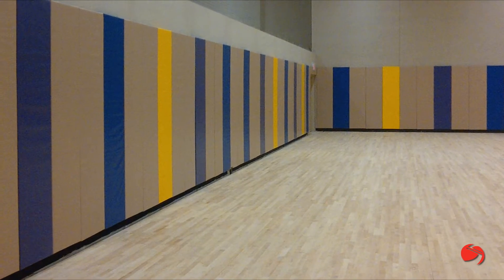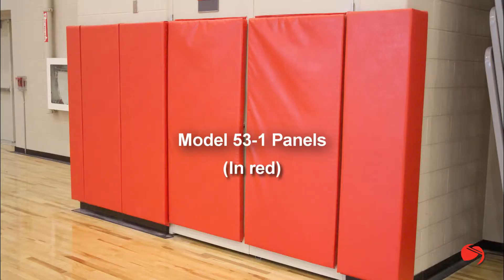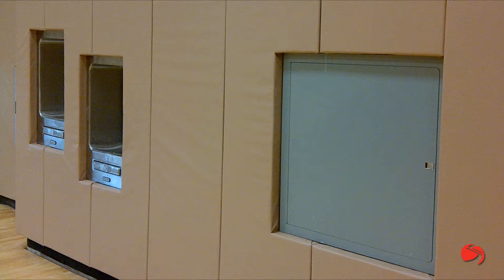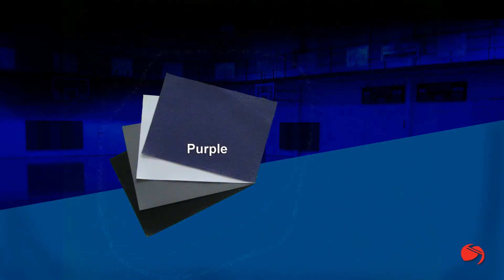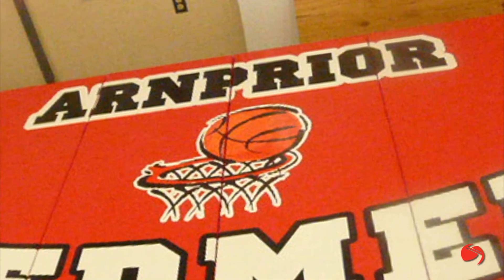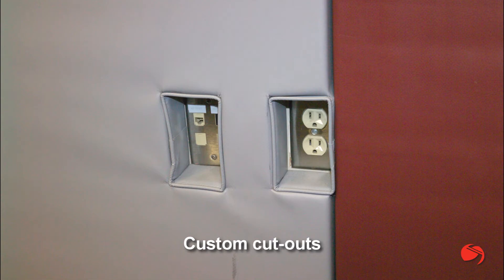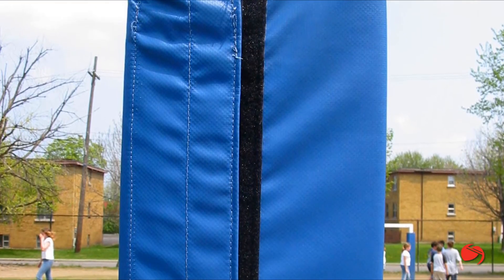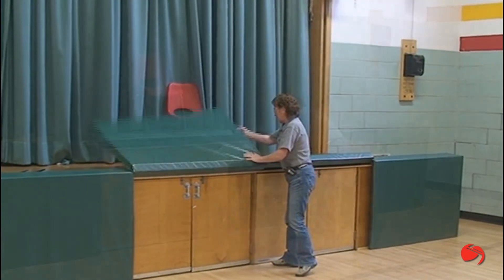Safety Padding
Schools, industrial sites, municipal and construction contractors. Does your school, playground, recreational facility, factory floor or building site, have exposed posts, columns or pillars that people could bump into?

Insurance companies carrying out health and safety risk assessments often recommend that impact resistant safety padding is fitted to exposed obstacles in schools, workplaces, church halls and community centers.